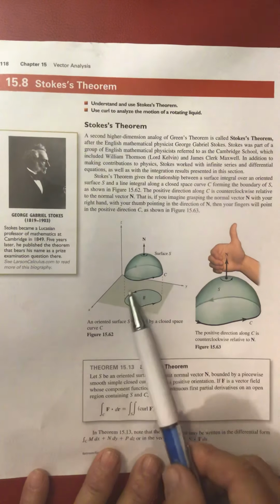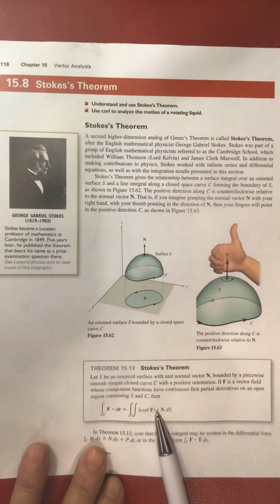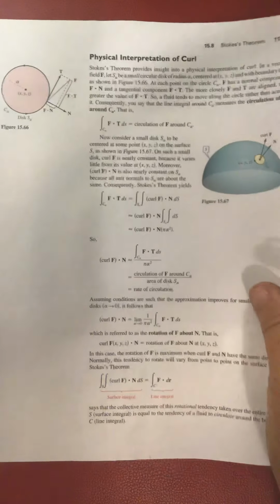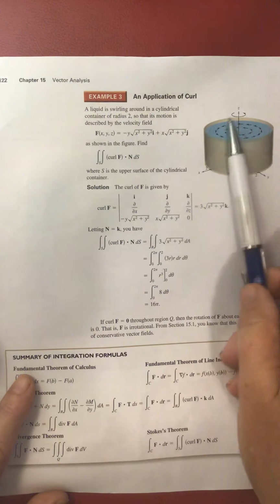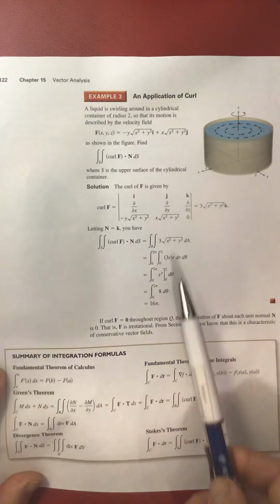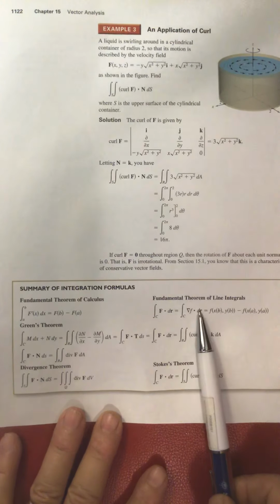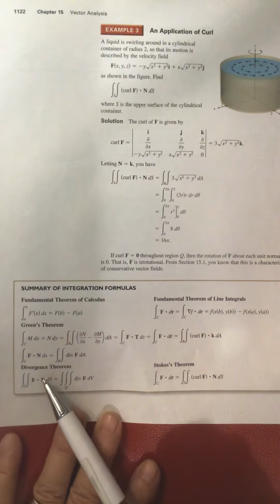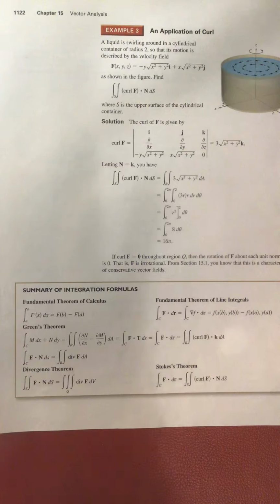April 20, 2020